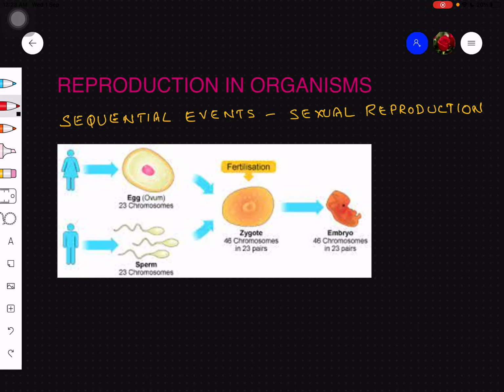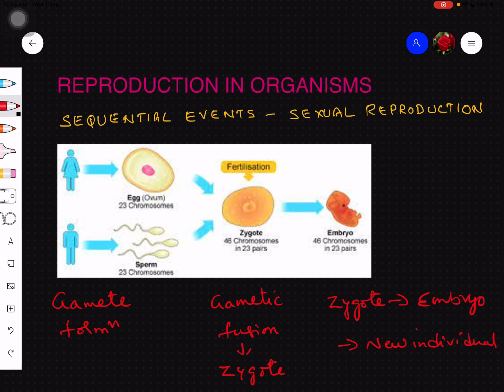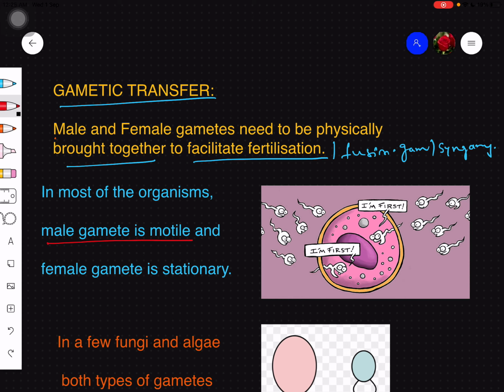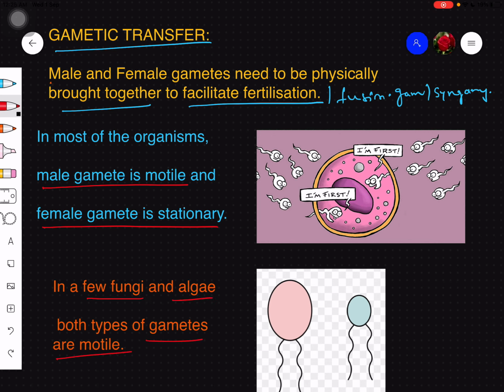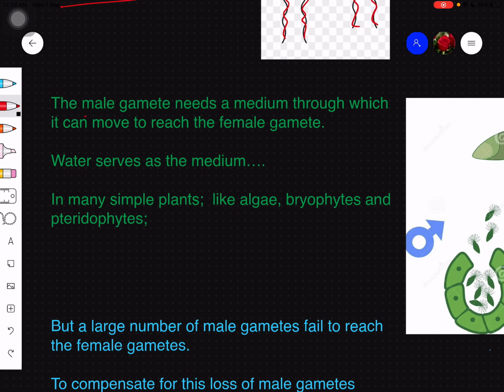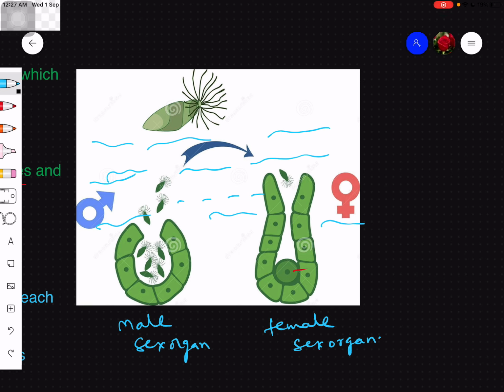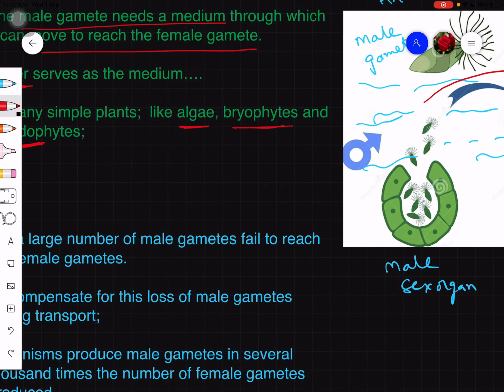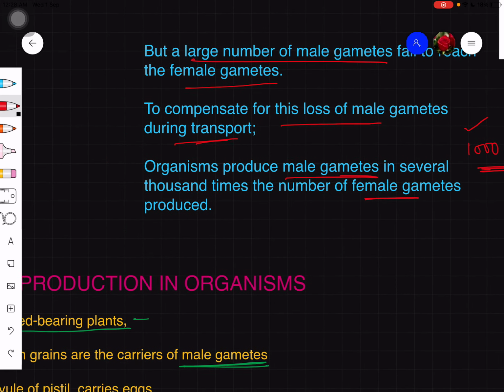Sequential Events of Sexual Reproduction..